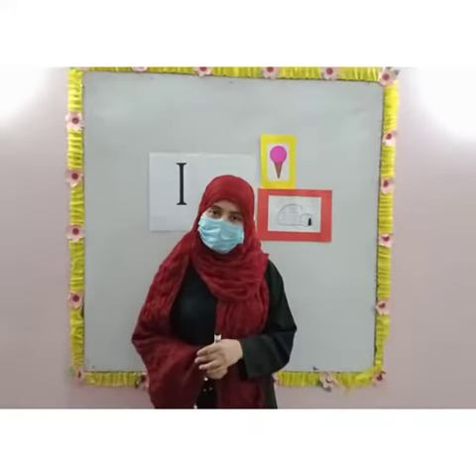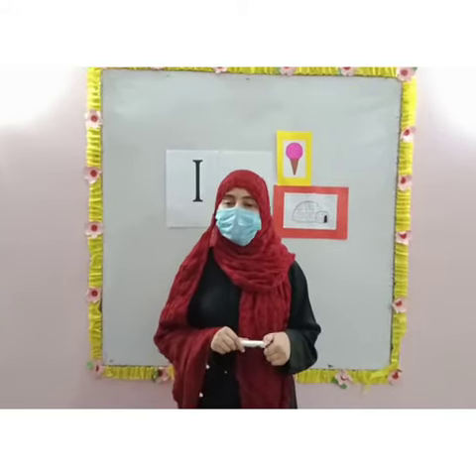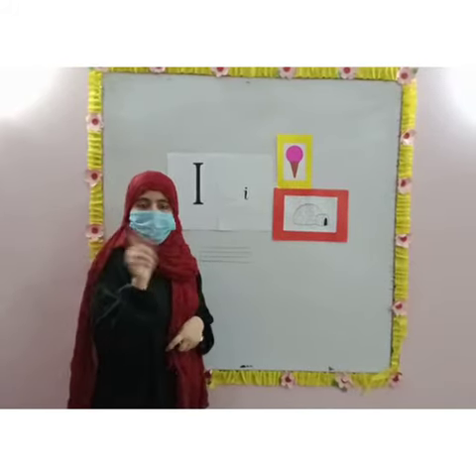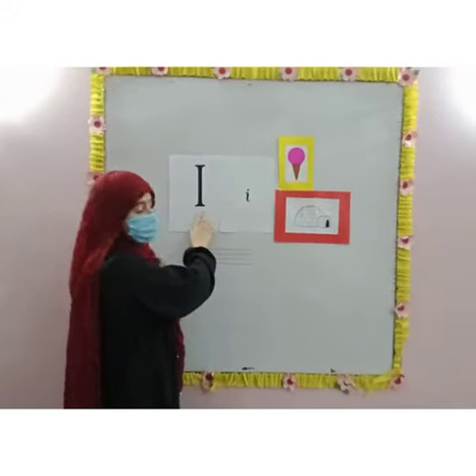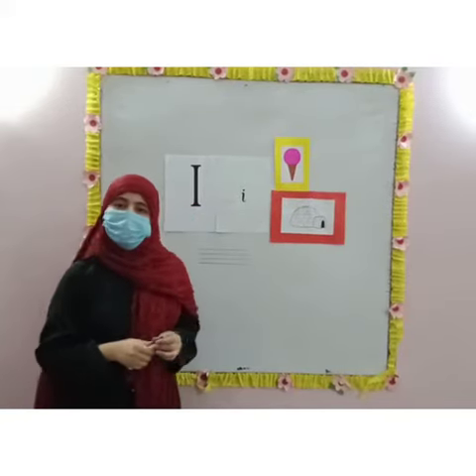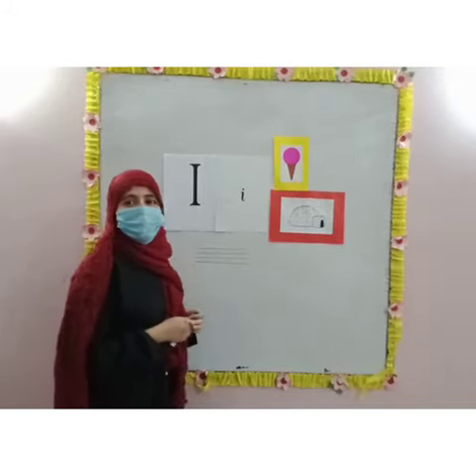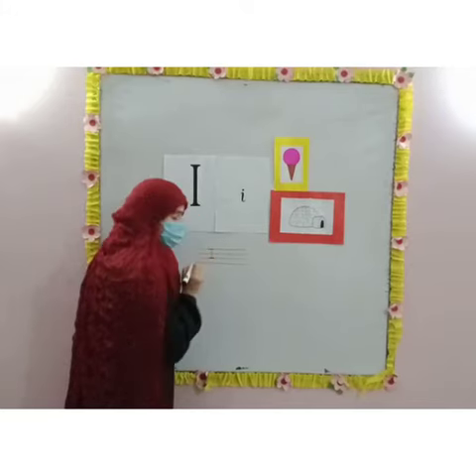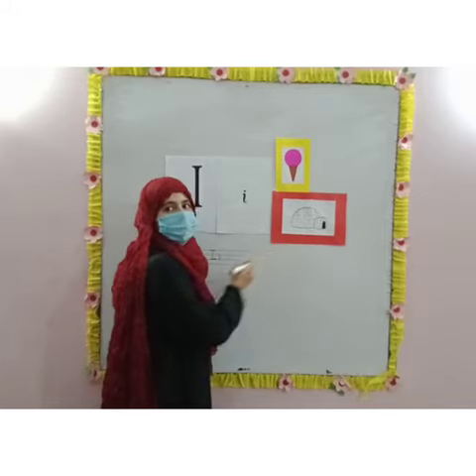Class Nursery, identification of alphabet I